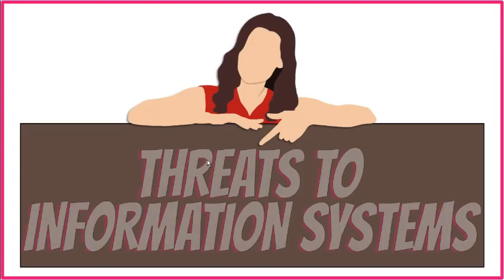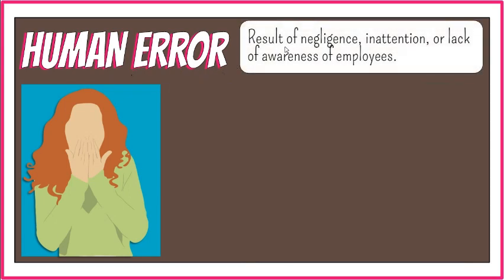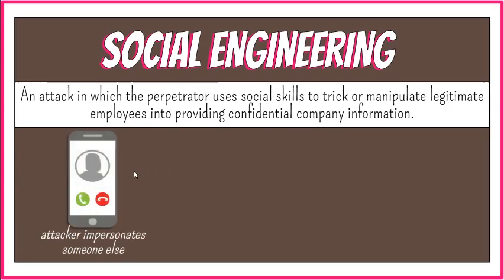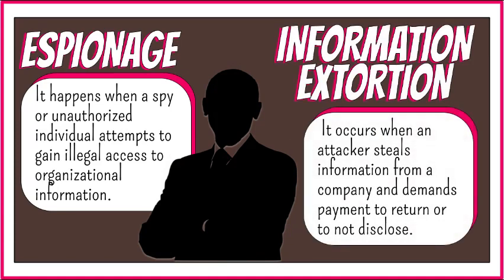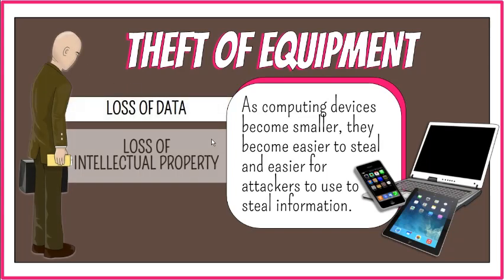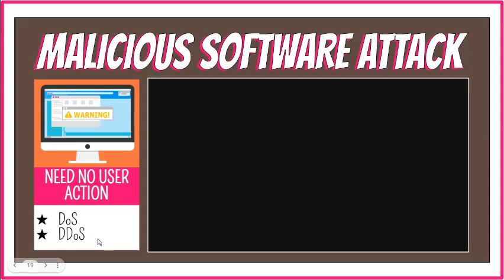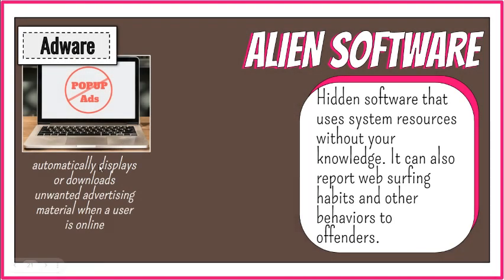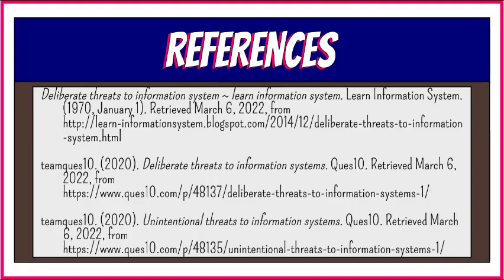Threats to Information Systems (Unintentional and Deliberate Threats)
1. Explain the contribution of employees to the vulnerability of information systems;
2. Differentiate unintentional and deliberate threats to information systems;
3. List down incidents of human errors that cause dangers to information systems;
4. Describe social engineering;
5. Enumerate techniques used for social engineering;
6. Discuss espionage and information extortion;
7. Identify ways of perpetrators to do cybervandalism;
8. Explain losses of an organization when there is theft of equipment;
9. Determine the methods to obtain information for identity theft act of offenders;
10. Define the different categories of malware attacks;
11. Express the various examples of alien software; and
12. Examine the similarity and differences between cyberterrorism and cyberwarfare.

00:00 Introduction
00:10 Categories of Threats to Information Systems
00:24 Unintentional Threats due to Employees
01:30 Human Errors that cause Damages to Information Systems
03:00 Social Engineering
04:14 Deliberate Threats to Information Systems
04:29 Espionage
04:41 Information Extortion
05:34 Cyber vandalism
05:57 Theft of Equipment
06:20 Identity Theft
07:04 Malicious Software Attack
09:03 Alien Software Attack
09:52 Cyberterrorism and Cyberwarfare
10:58 References
11:05 Subscribe and More Videos

References:
🔗 Deliberate threats to information system ~ learn information system. Learn Information System. (1970, January 1).
🔗 teamques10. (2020). Deliberate threats to information systems. Ques10.
🔗 teamques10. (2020). Unintentional threats to information systems. Ques10.